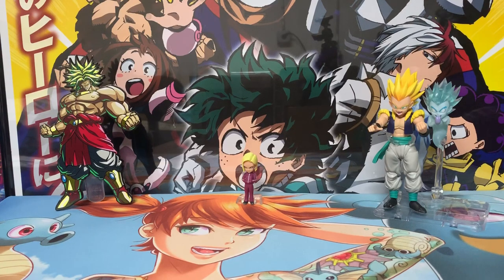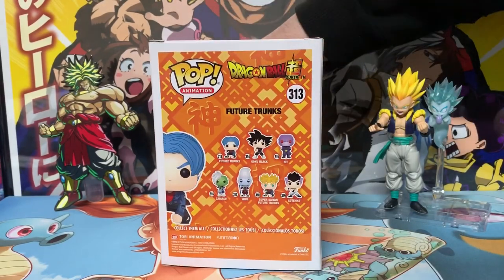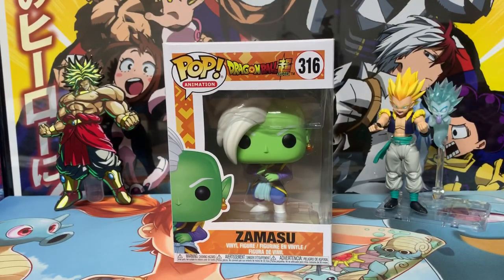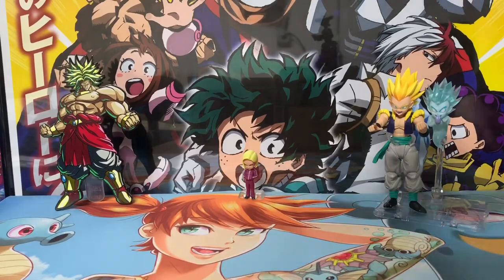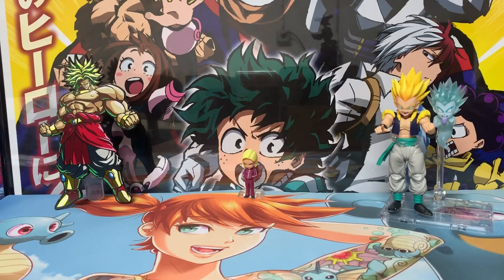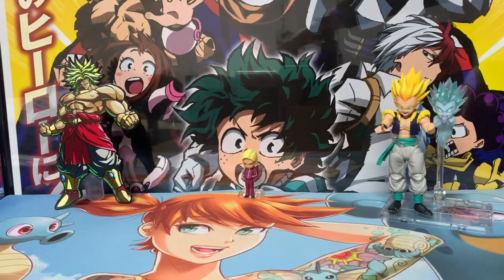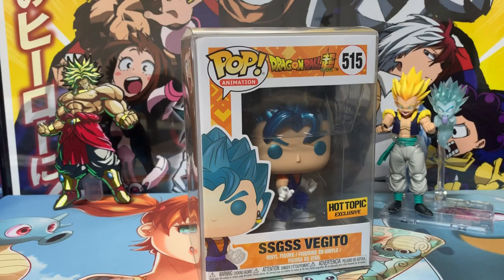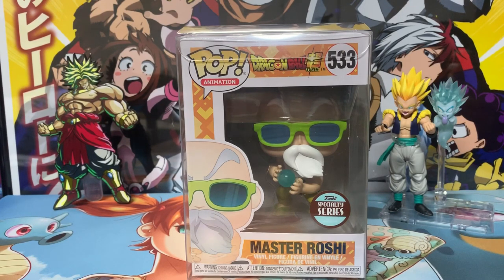Funko Pop! Showcase: Every Dragon Ball Super Pop!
In this video I showcase the entire Dragon Ball Super line. The set consists of 16 Pops with 10 being exclusives. I hope you all enjoyed this video. Next week I will do a showcase of a Comic Book movie that released this year.

Robert Kinzel
Cedarville, NJ
08311